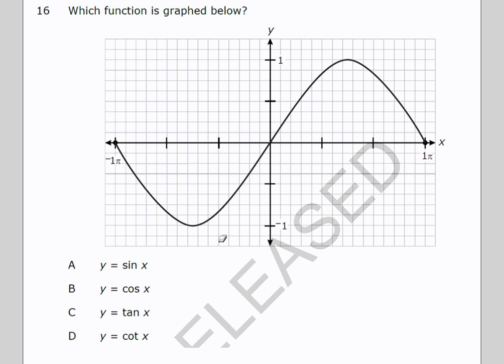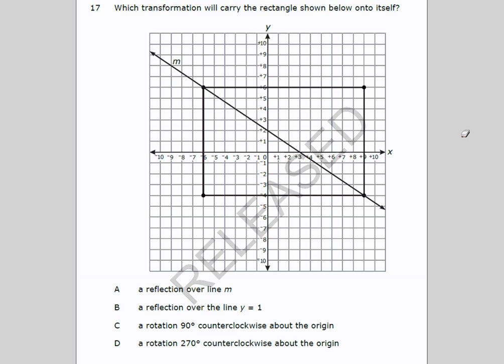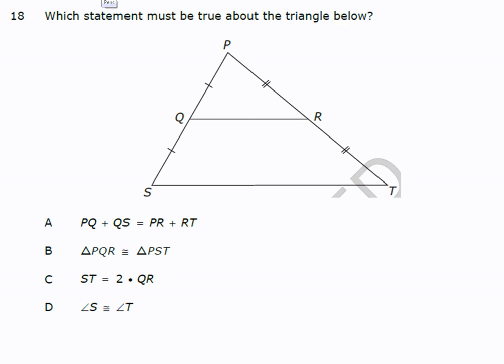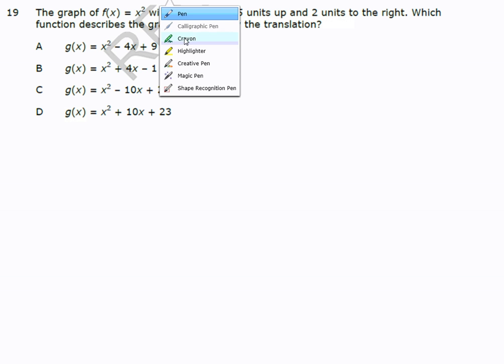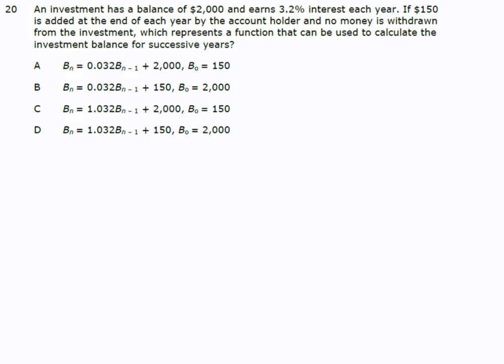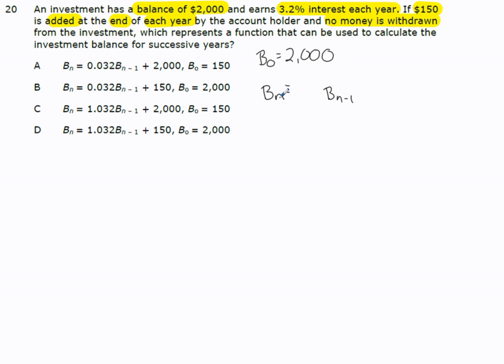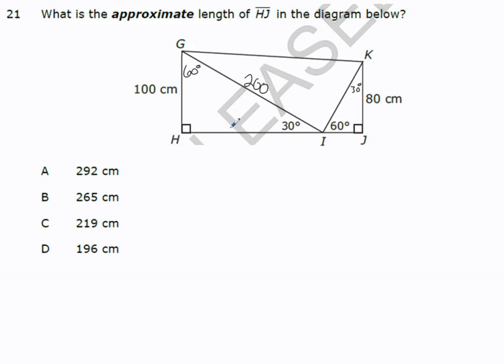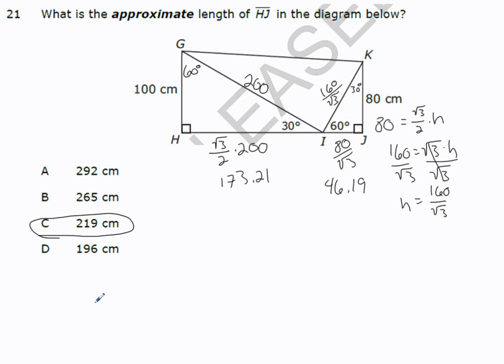NC Math 2 Released Test Questions 16-21